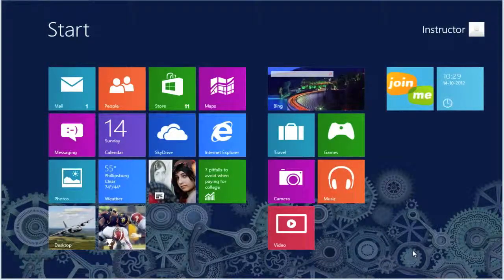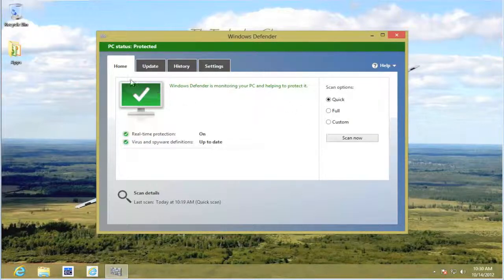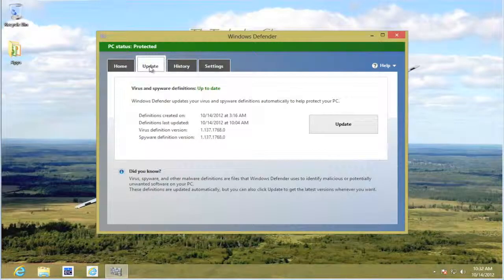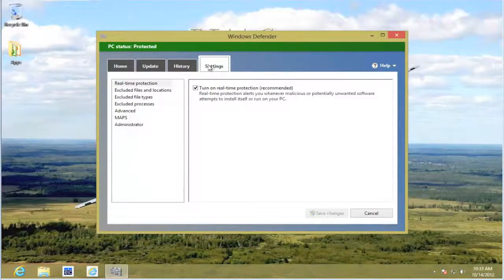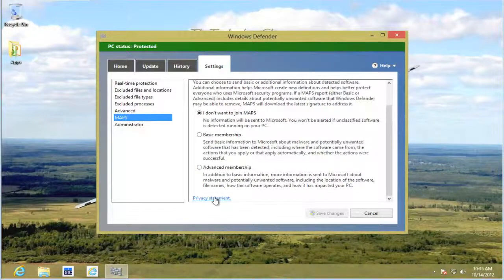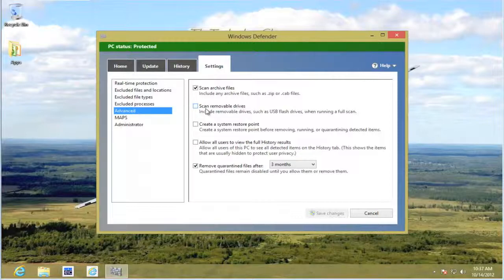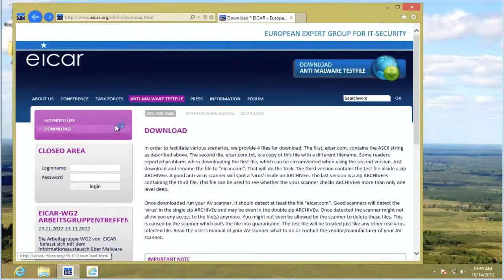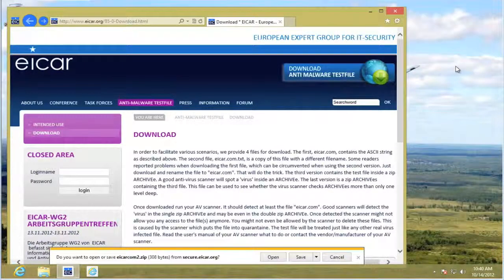Defender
Steve demonstrates Defender in Windows 8.